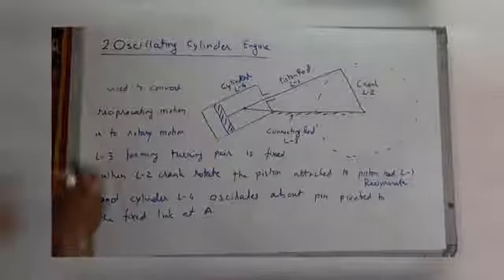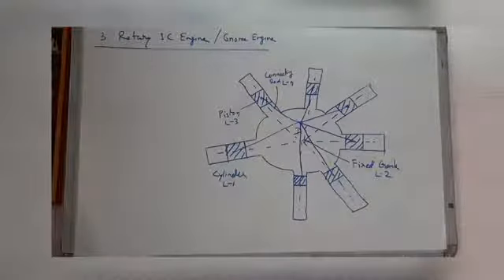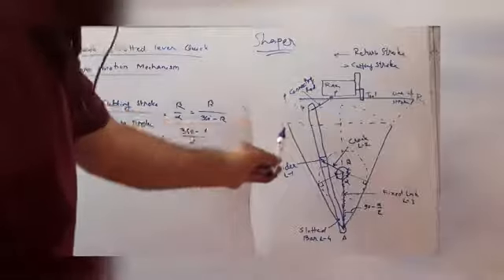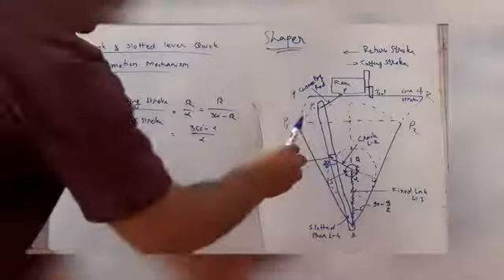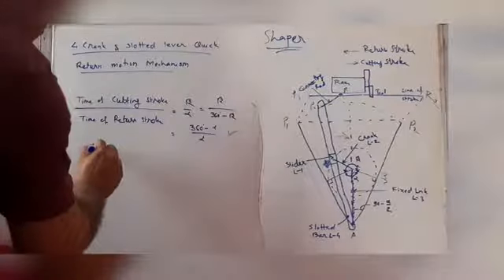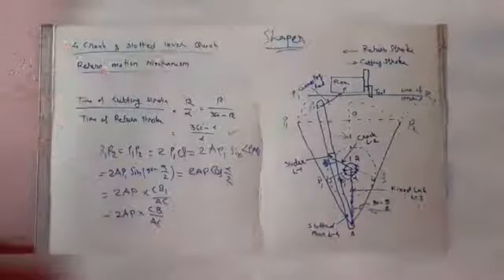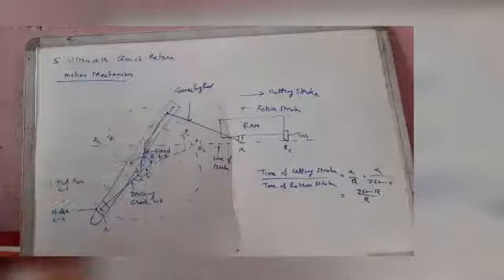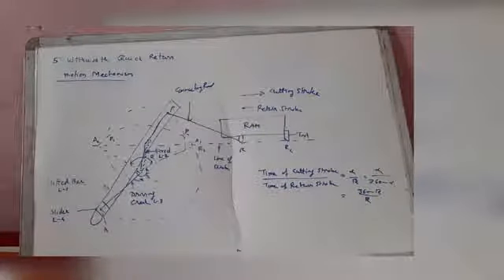Dr S K Tamrakar, Bhartiya College of Agricultural Engineering